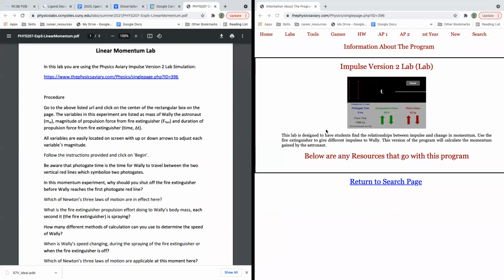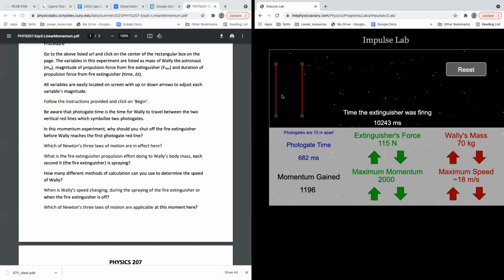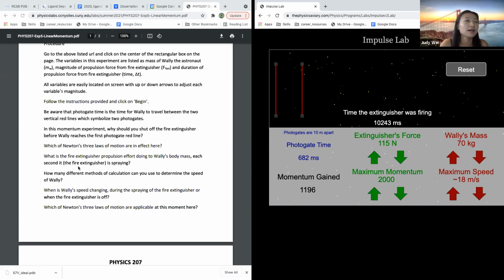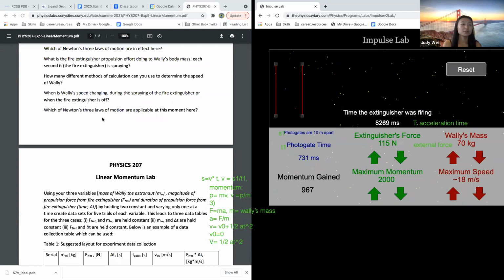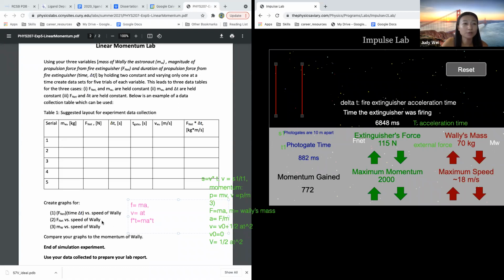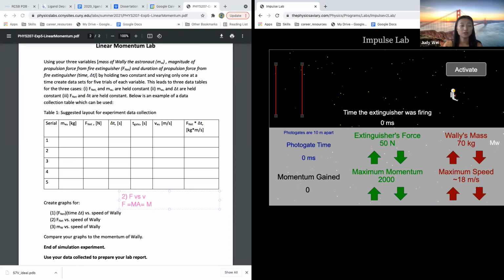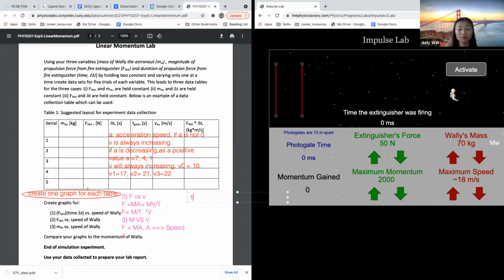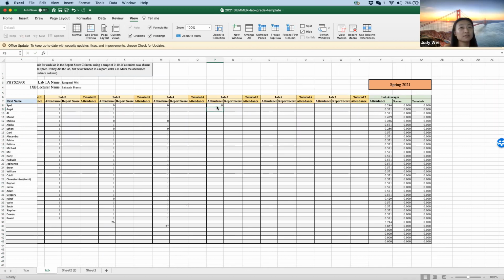1xb linear momentum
1xb linear momentum